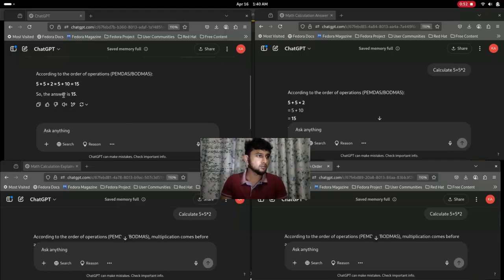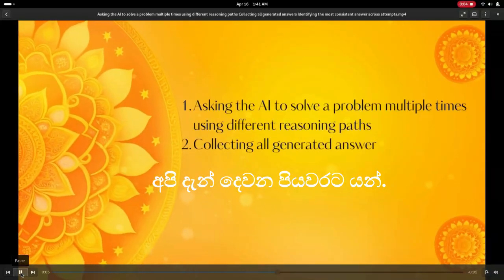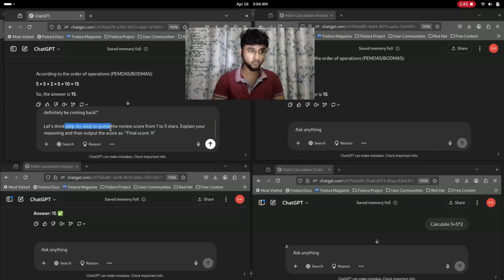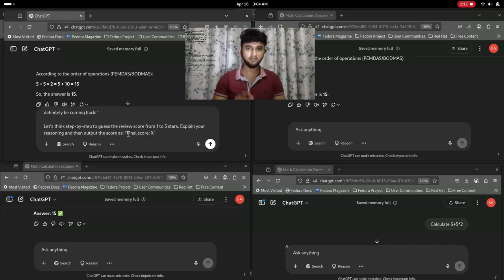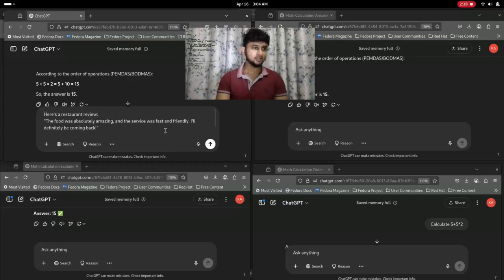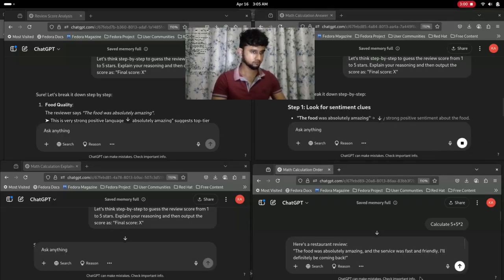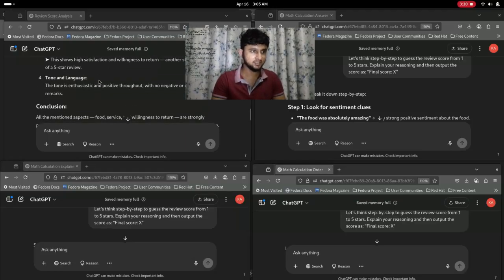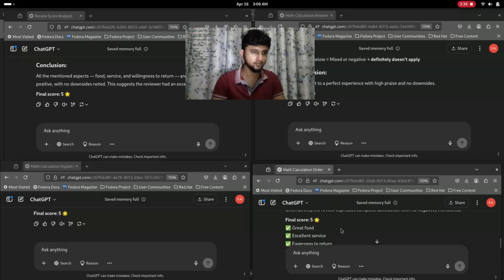prompt engineering course | self consistency prompting | tutorial 06 | LionAI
Master the powerful technique of self consistency prompting in this comprehensive tutorial! In this sixth installment of our prompt engineering course, we dive into how you can dramatically improve AI outputs by leveraging multiple reasoning paths. Learn how to implement this advanced strategy to get more accurate, reliable, and thoughtful responses from language models.
🔍 This tutorial covers:

What self consistency prompting is and why it's effective
Step-by-step implementation guide with practical examples
Real-world applications for content creation, coding, and problem-solving

Perfect for AI enthusiasts, developers, content creators, and anyone looking to level up their prompt engineering skills. Join the LionAI community to transform how you interact with language models!